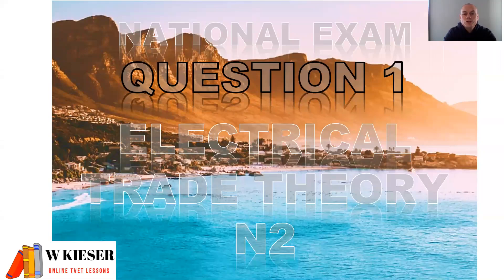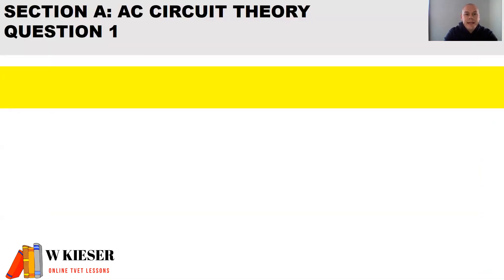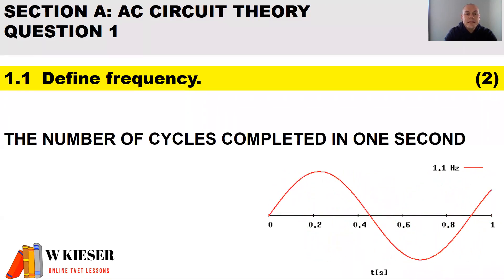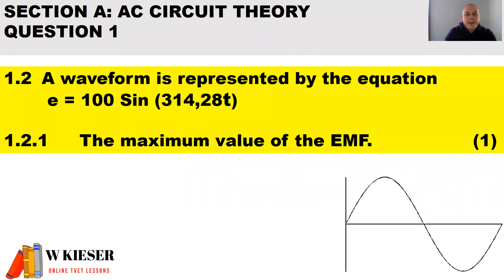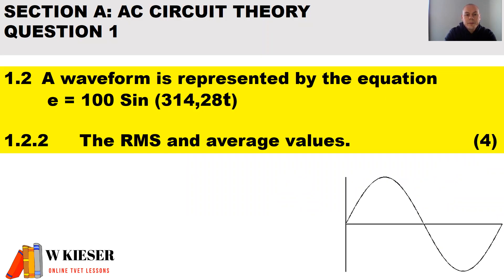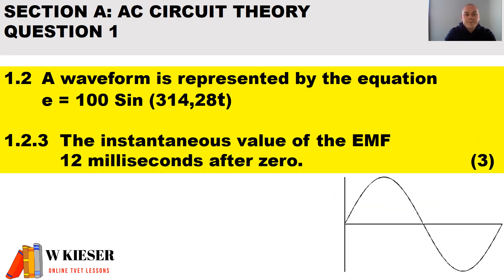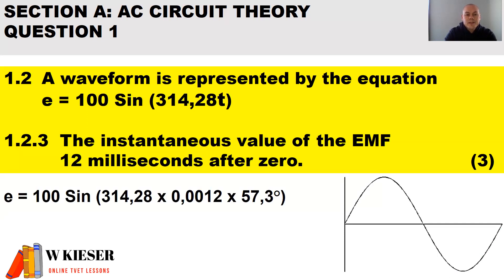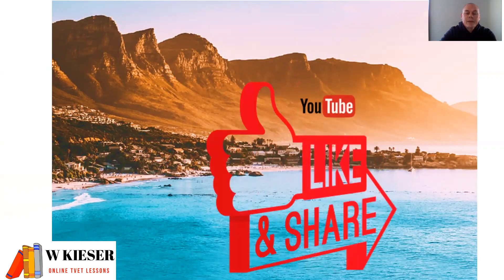NATIONAL EXAM PAPER FOR N2 ELECTRICAL TRADE THEORY - Preparation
This is question one for the National Examination Paper Preparation.